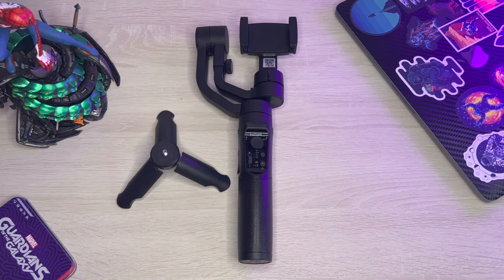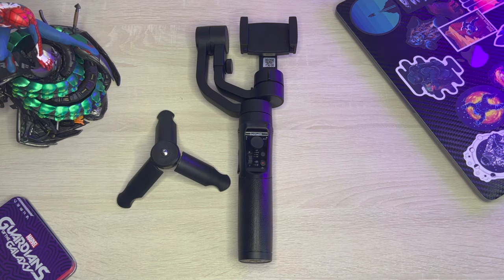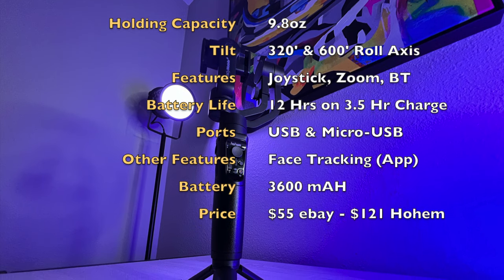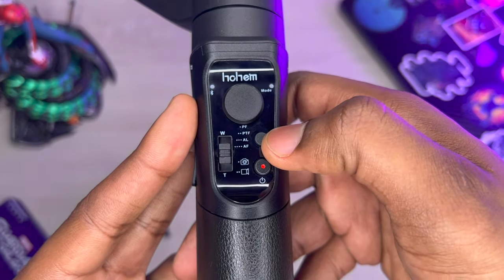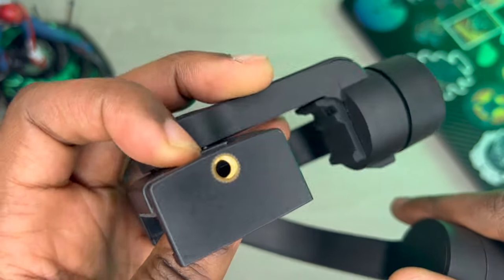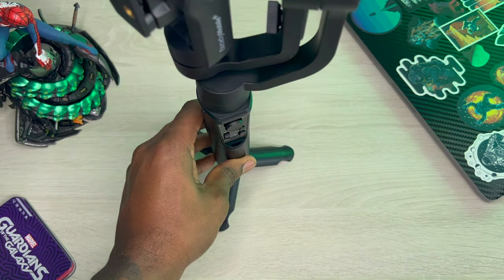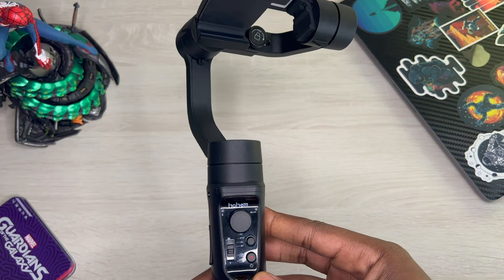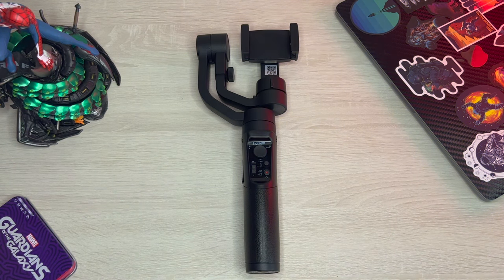Hohem iSteady Mobile+ Smartphone Gimbal First Impressions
This is the place where you can find great content, the best walkthroughs and better commentary. You can also scratch that technology itch you have, all right here! Enjoy this awesome content.